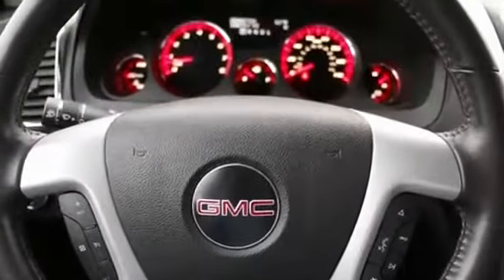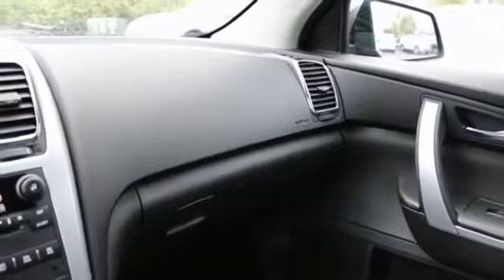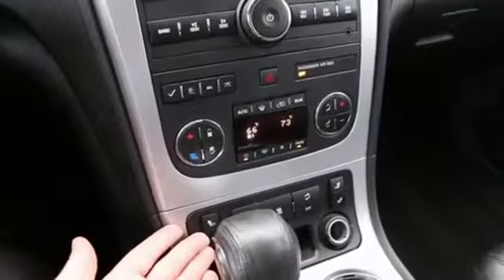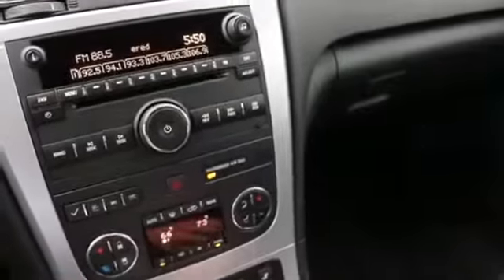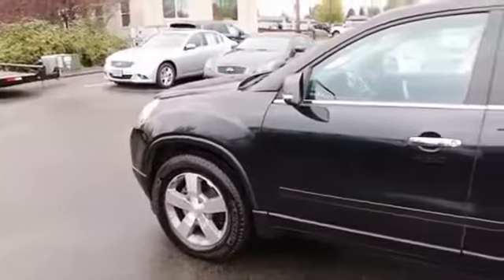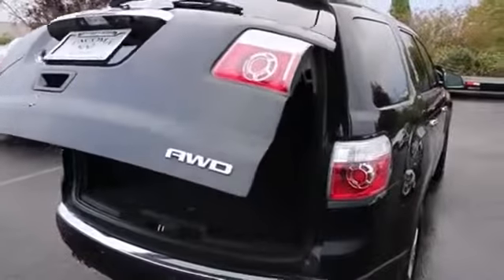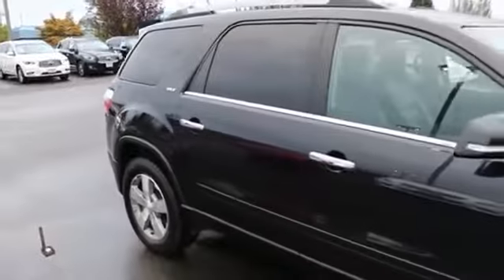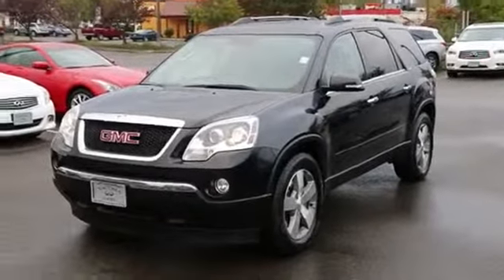2011 GMC Acadia 15248A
2011 GMC ACADIA Fife, WA
Stock# 15248A

BOSE, DVD SYSTEM, BACKUP CAMERA, HEATED front SEATS, REAR CLIMATE CONTROL, POWER LIFTGATE!! This Acadia is a clean Carfax vehicle that is in great condition inside and out, it looks and drives like it has 50k miles. Its been serviced and checked by our techs and is ready to drive home. With high grade materials and leather trim, this Acadia is a top notch luxury crossover SUV. If a full size SUV is too big for you but you still want lots of space and third row seating, then this GMC is just the right size. With car-like road manners and an EPA highway rating of 23-mpg this is a great daily driver that will keep your wallet happy at the fuel pump. The 288-hp V6 provides all the passing power you could dream of and a 6 speed automatic will always keep the engine in the perfect power-band. Features include backup camera , leather, Bose audio system, keyless entry, power and heated front seats, DVD entertainment, second row captains chairs, rear climate control, side and curtain airbags, fog lights, traction control and lots more. This is one sharp SUV thats fun to drive and a great alternative over a boring minivan or gas guzzling SUV. Stop in today for a test drive and give us a call with any questions. Sale prices shown do not include sales tax and license. A negotiable Documentary service fee, up to $150 may be added to the sale price.